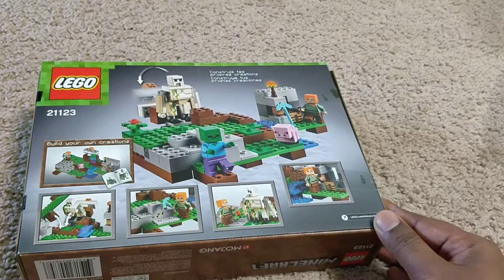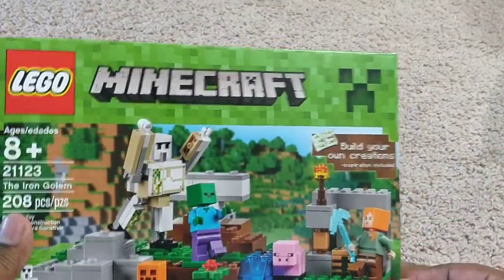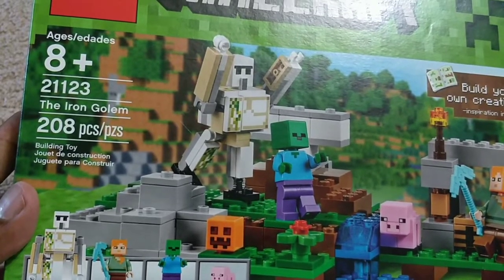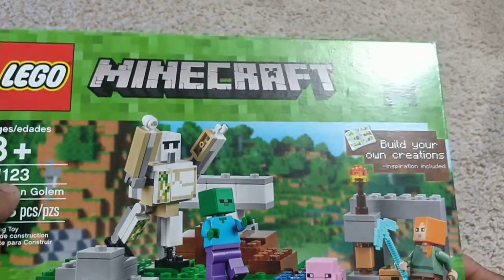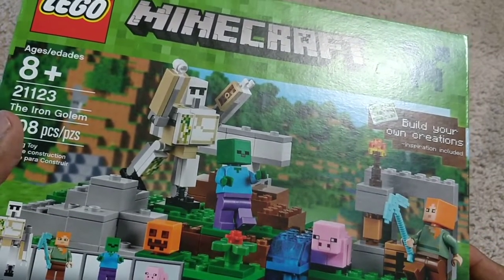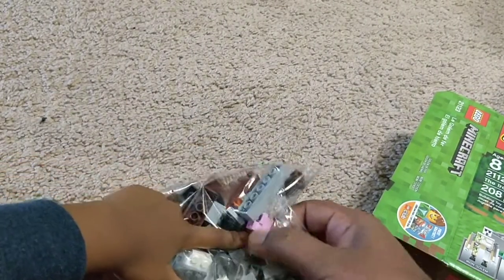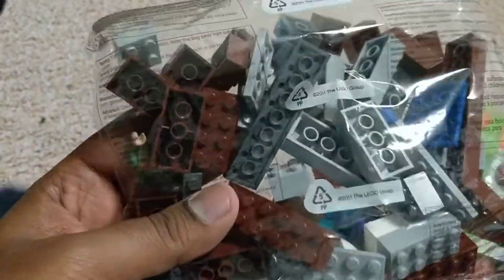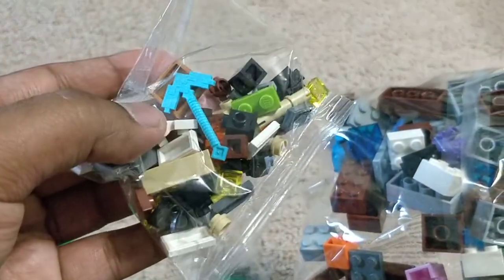unboxing lego minecraft